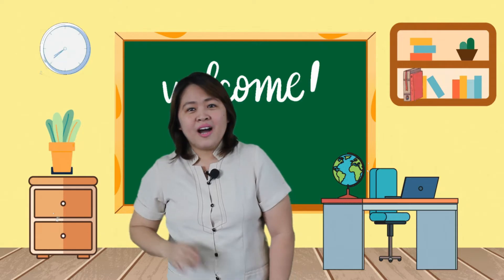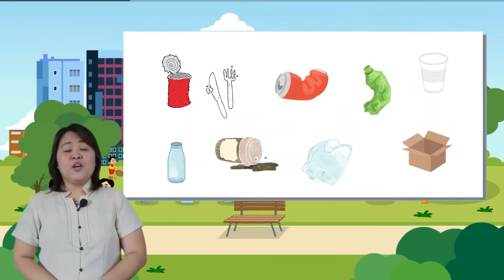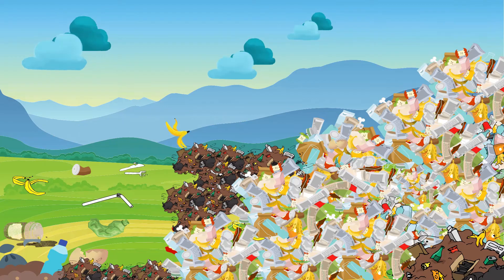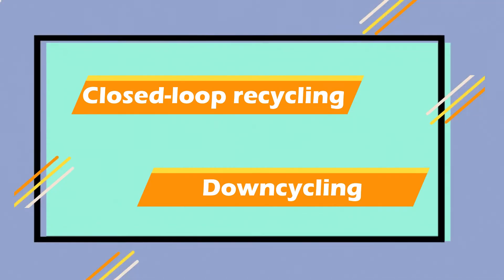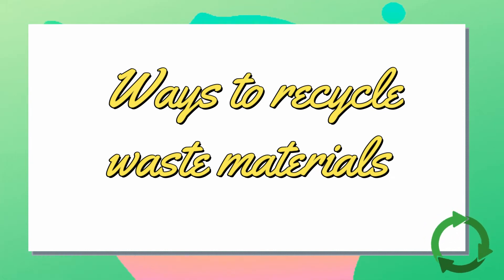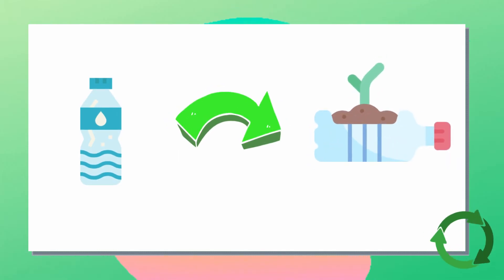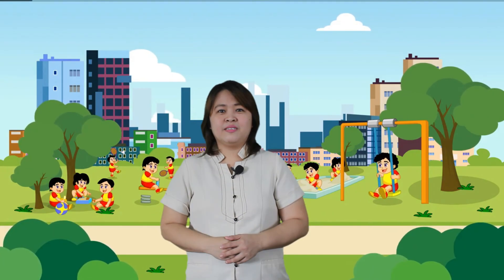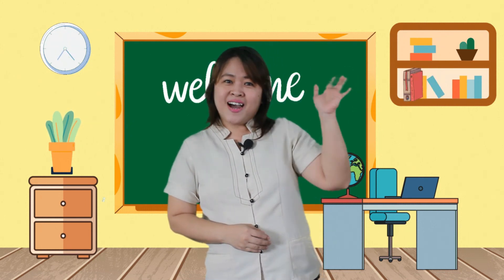Science 5 Quarter 1 Recyclable Materials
It is all about identifying non biodegradable materials that can be recycle. The ways on how to recycle waste materials and the benefits of recycling waste materials.